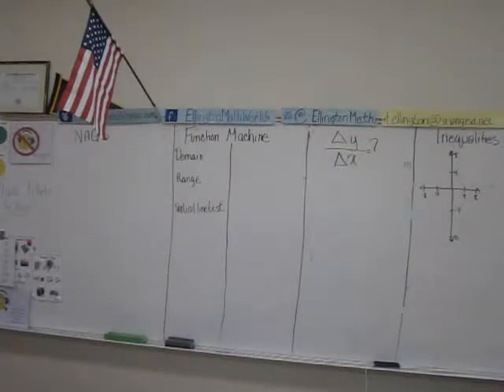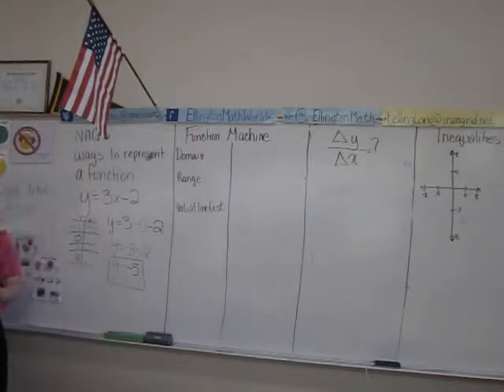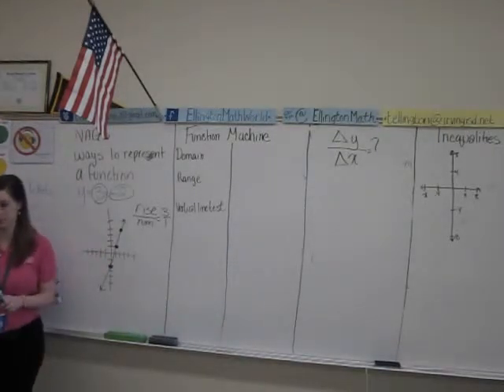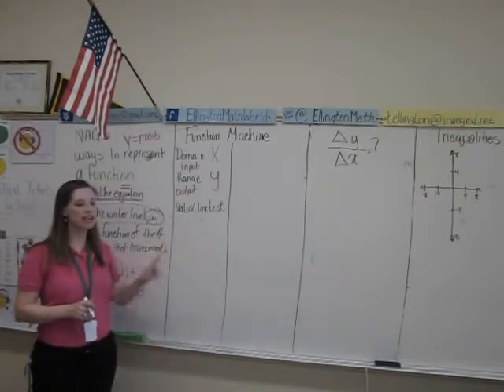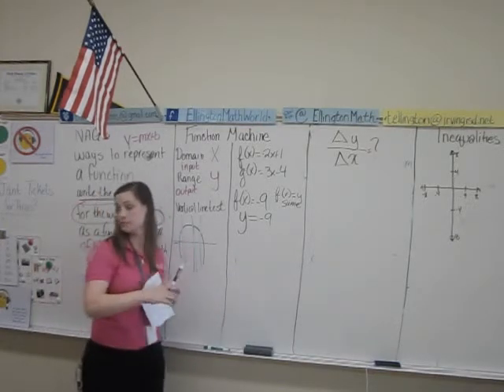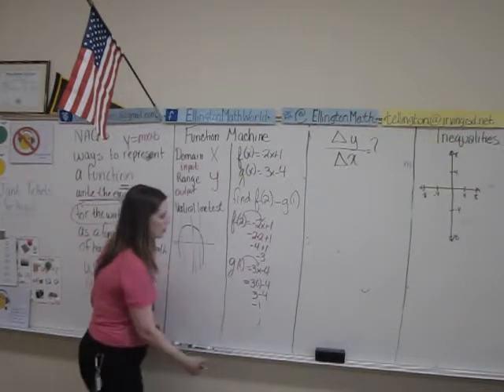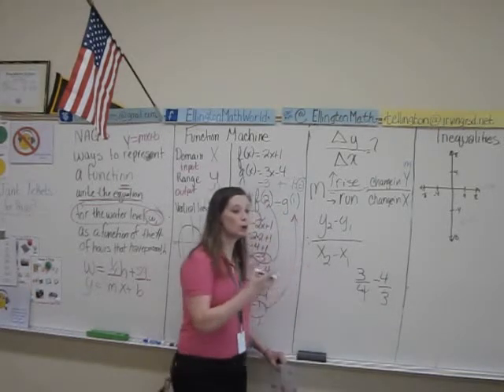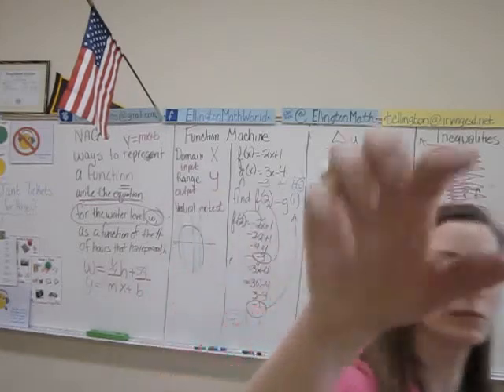Functions all in 1 Foldable Tutoring Group